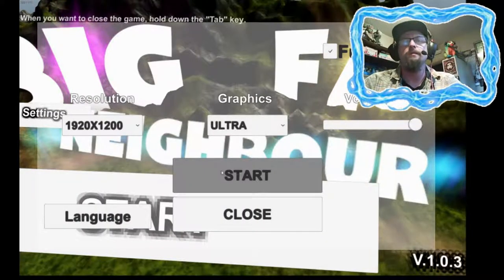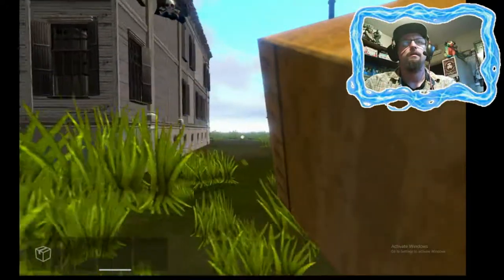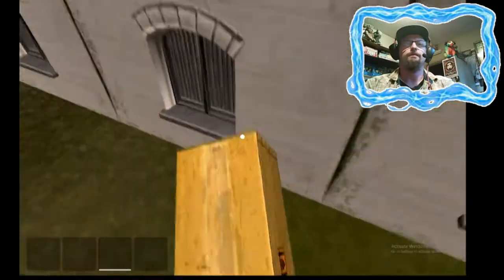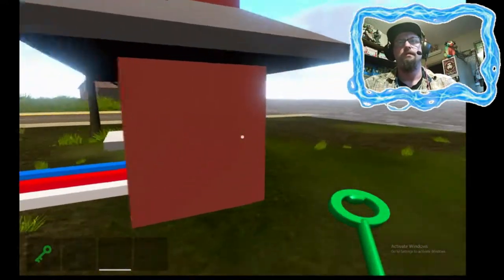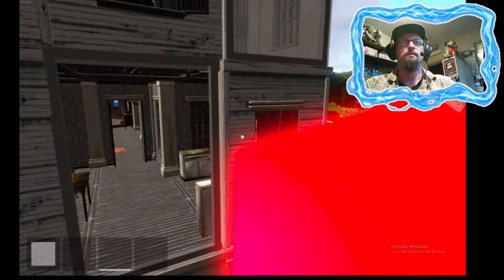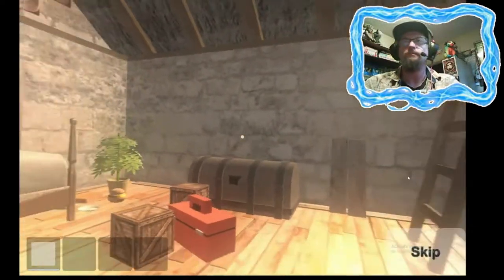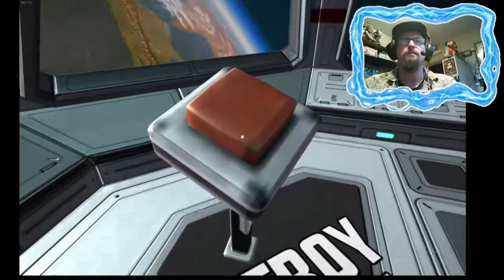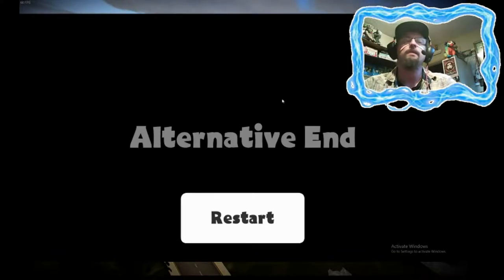Big Fat Neighbor - Revisiting and finding the alternate ending!